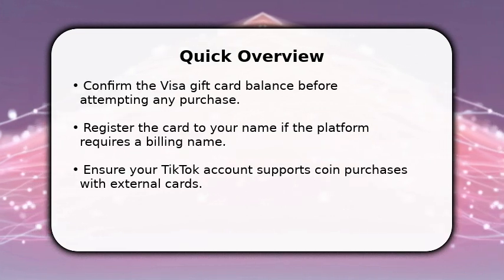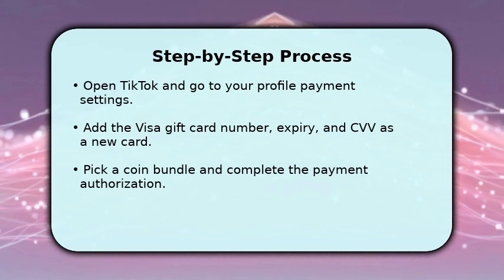How to Buy Tiktok Coins with Visa Gift Card - Easy Guide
How to Buy Tiktok Coins with Visa Gift Card - Easy Guide | 🔒 Surfshark VPN Deal — Stay private and secure. $1.99/mo + 3 Months Free ▸

Discover the simple process of purchasing TikTok Coins using a Visa Gift Card with our step-by-step guide. Learn how to navigate through payment options and enhance your social media experience on TikTok.

how to buy tiktok coins, tiktok gift card visa, purchase tiktok tokens, buy with Visa Gift Card, enhance social media experience